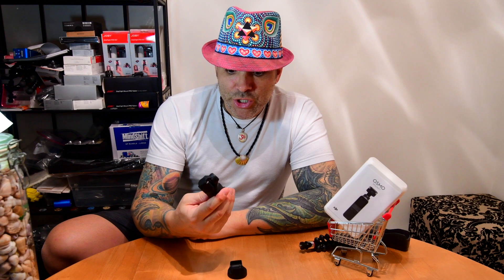DJI Osmo Pocket Focus Rant!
This is about my experiences with multiple DJI Osmo Pocket's and how I cannot get a focused sharp time lapse or motion lapse for the life of me!  Aloha.